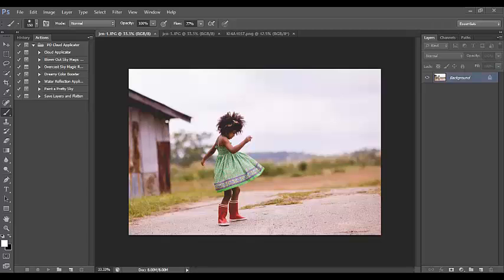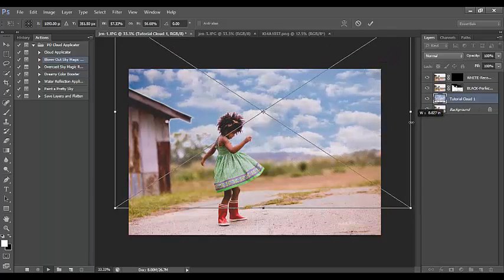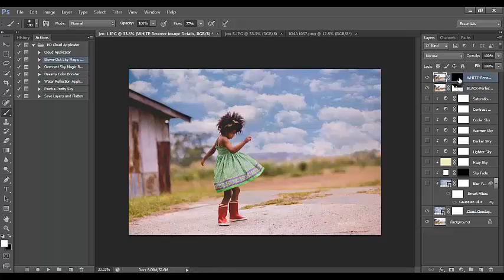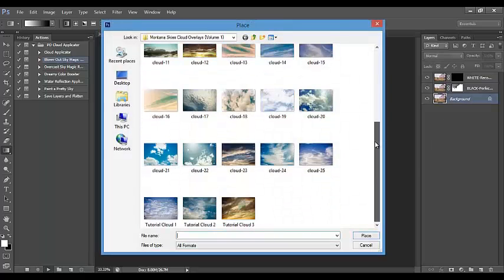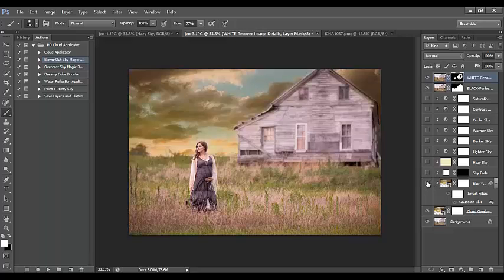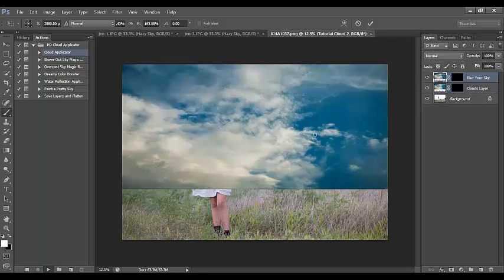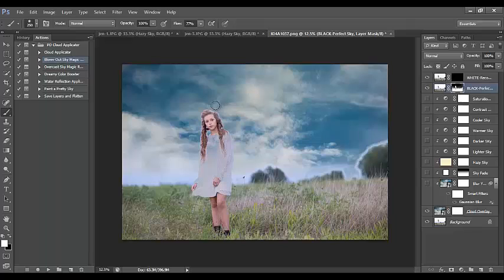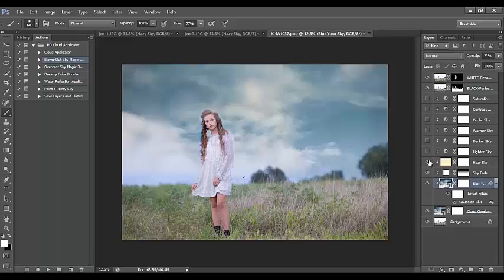Vivid Skies Cloud Applicator Actions Tutorial: Photoshop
Get some tips on using our Vivid Skies Cloud Applicator Actions to quickly add beautiful cloud overlays to your images.

"Magic Replace" Actions are only compatible with CS3-CS6; Creative Cloud; and PSE 13-15.